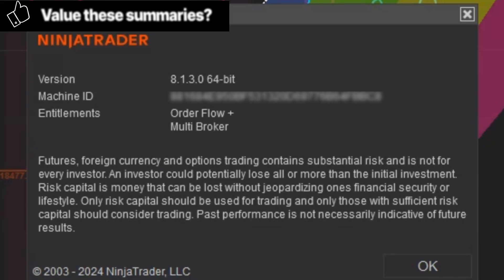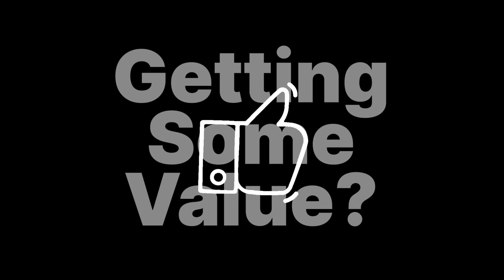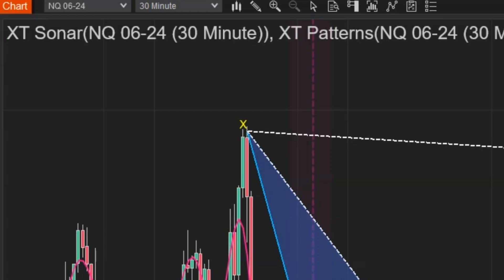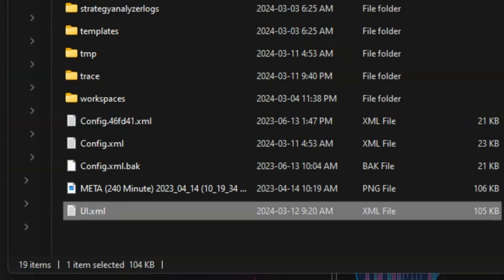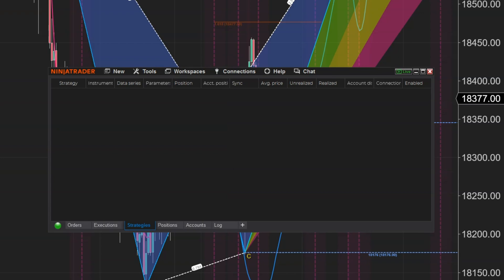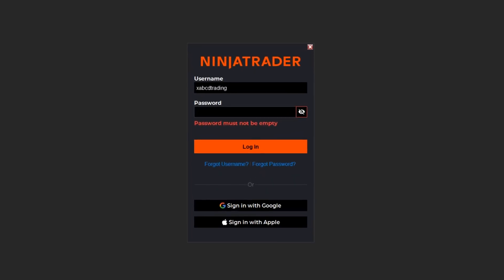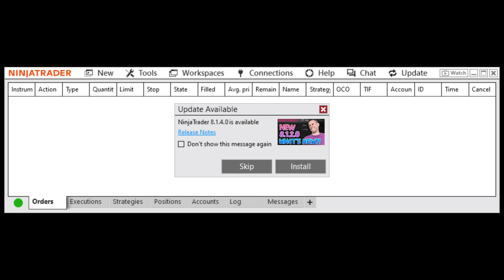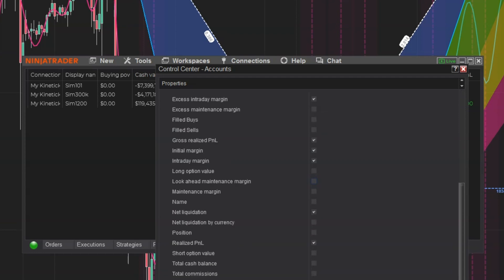NinjaTrader 8.1.3: The Update You’ve Been Waiting For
NinjaTrader released the next version of its platform.  There are a lot of fixes that were done with a few new features.

There is one fix that is really important here.  When switching charts, there has been some freezing fixed when you do it very fast.  With more people using a stream deck or macros this is very important.

in the rest of the video we will go through the release notes for you.

About XABCD Trading:
XABCD Trading specializes in providing education and advanced tools for traders. From custom indicators to innovative analysis methods, we're committed to helping traders succeed in any market condition.